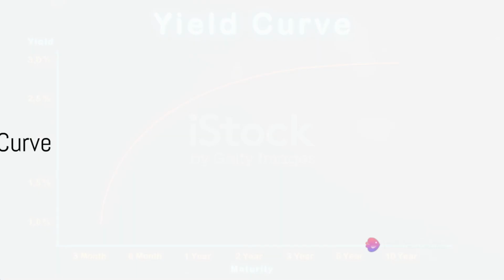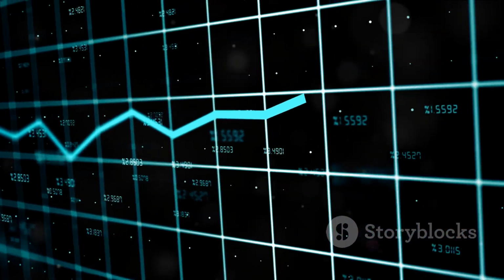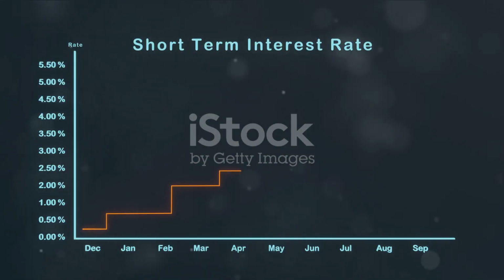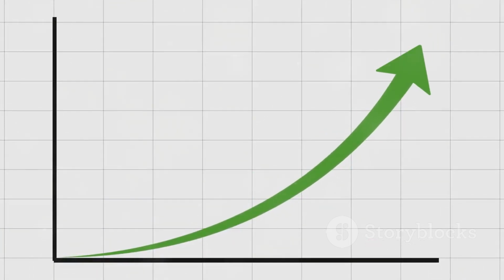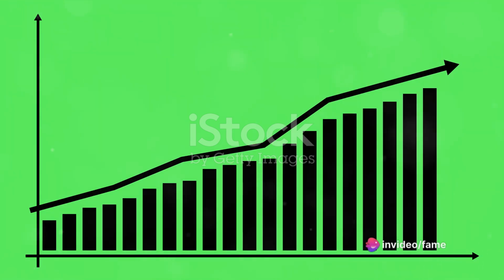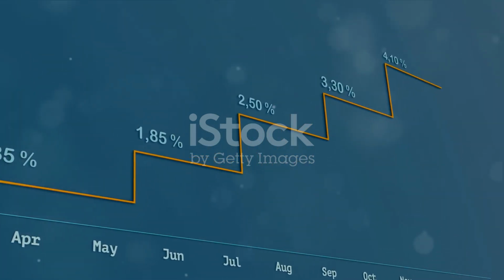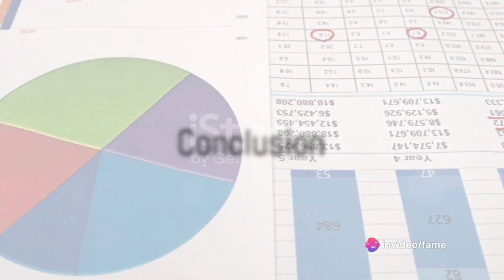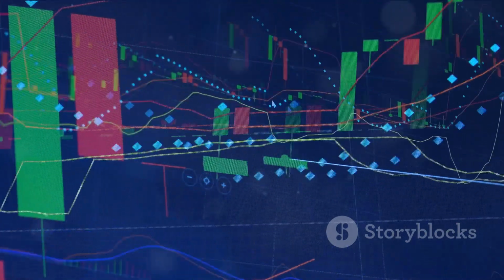Decoding the Yield Curve